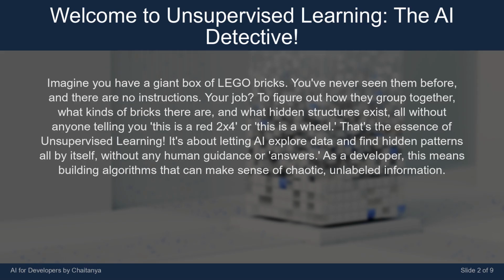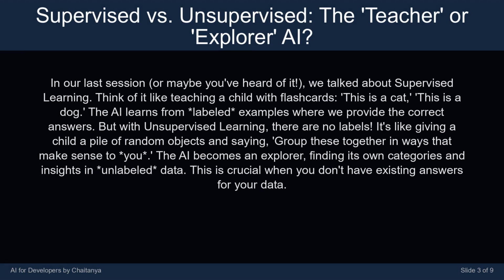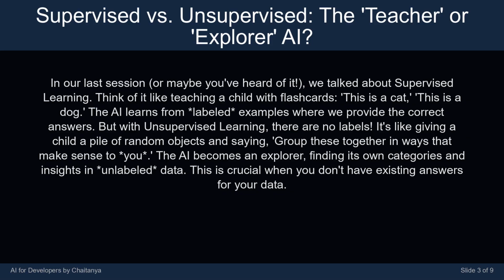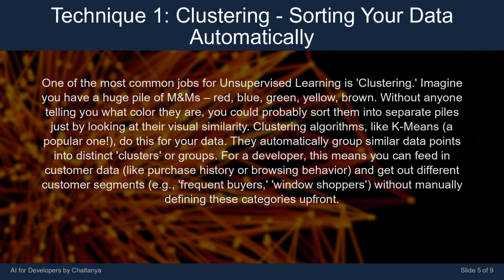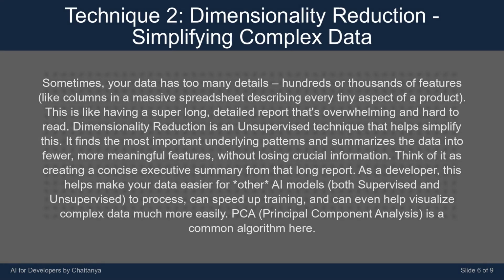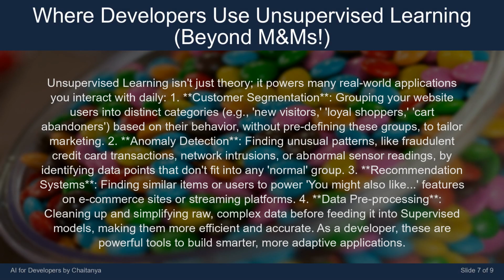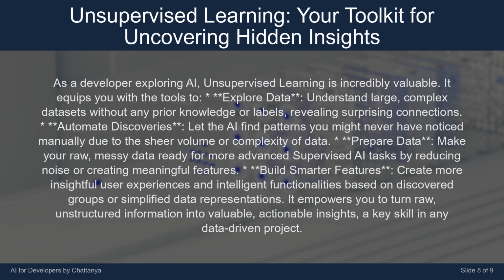Unsupervised Learning: Finding Hidden Patterns in Data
Today's Lesson: Unsupervised Learning: Finding Hidden Patterns in Data